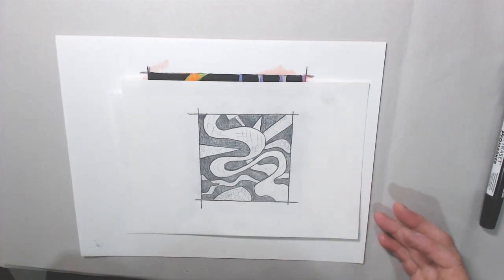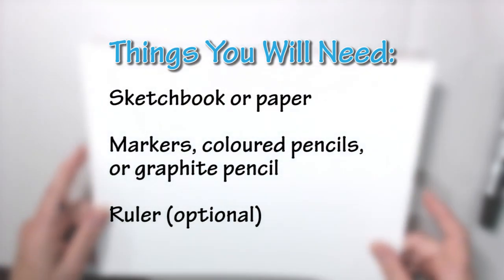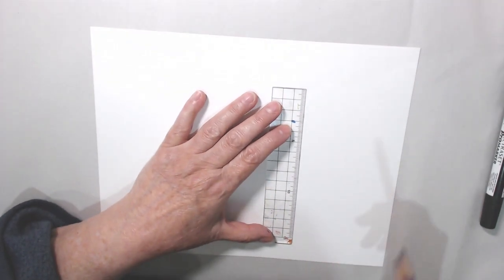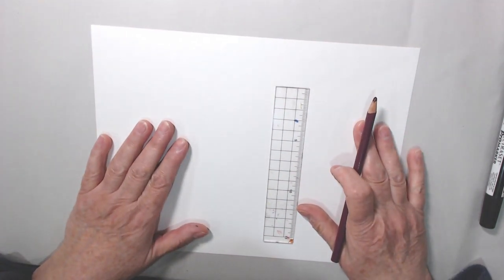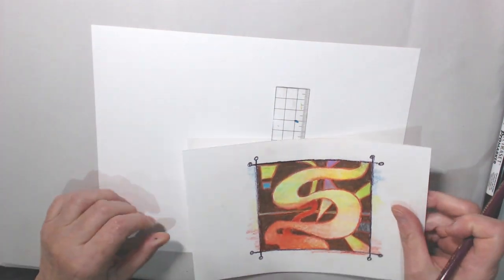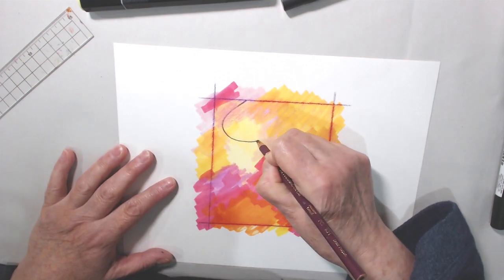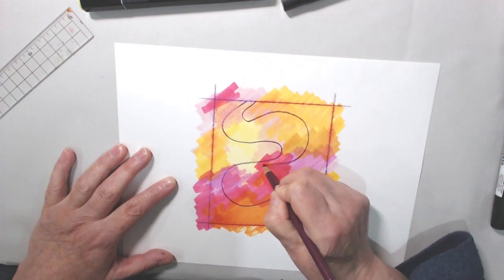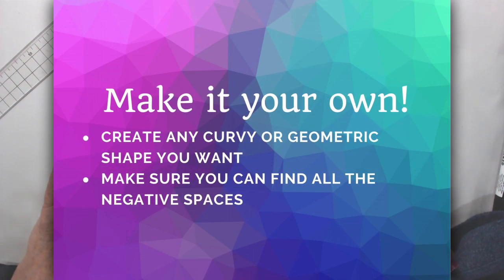Art Fundamentals - Negative Space and Frank Stella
In this video, we will be exploring negative space and creating artwork inspired by Frank Stella’s Pergusa 3 print.